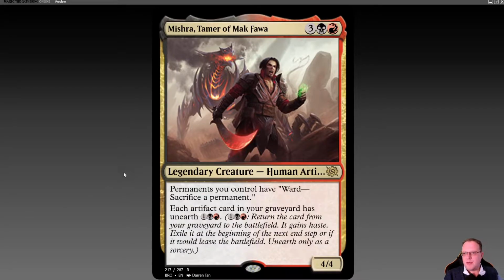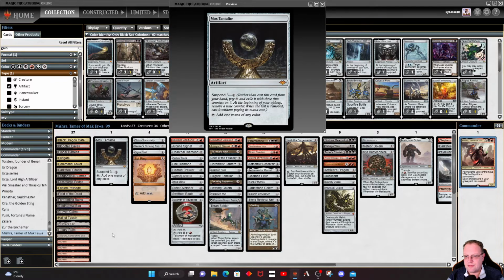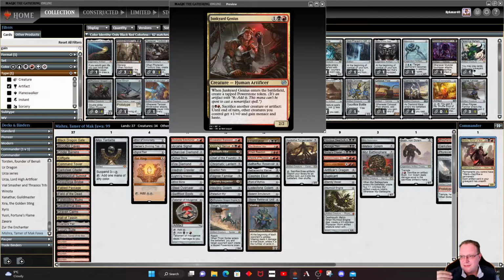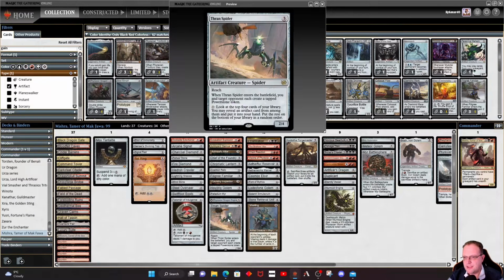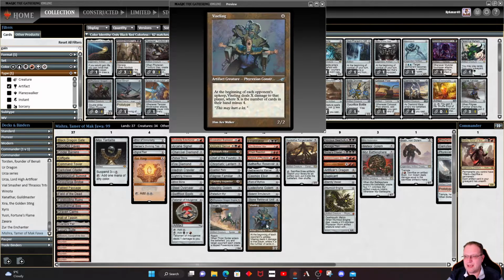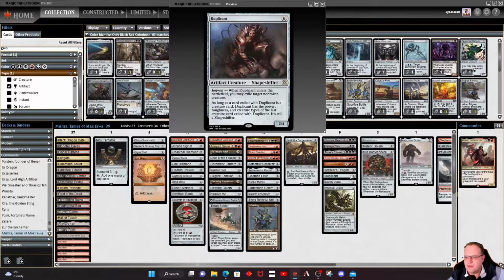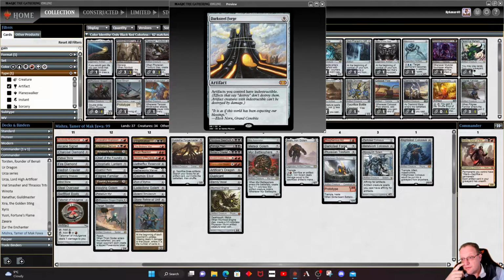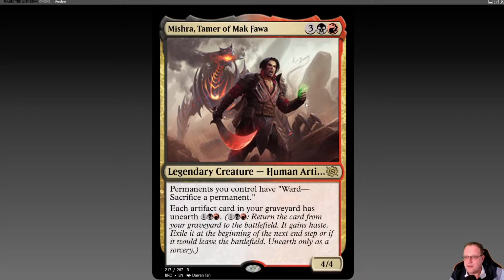Deck Tech - Mishra, Tamer of Mak Fawa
So the planned 'All Mishras' deck tech is coming soon (waiting for the price of a specific Mishra to drop) so in the meantime played around with Mishra, Tamer of Mak Fawa. Enjoy!